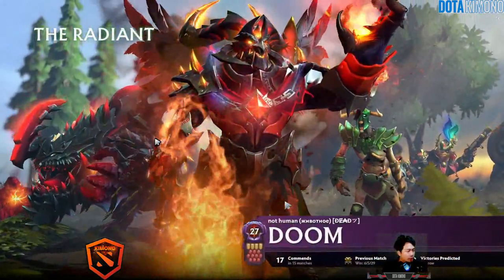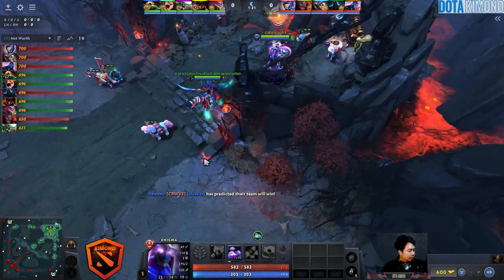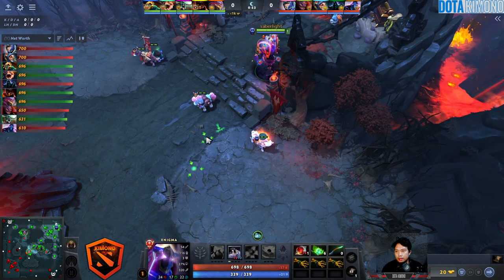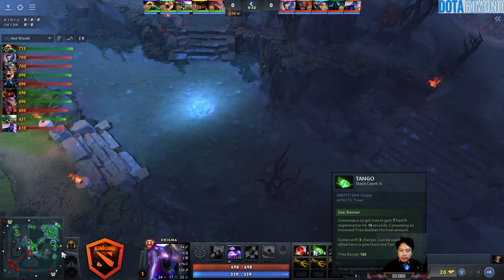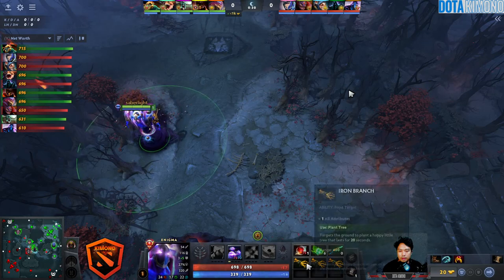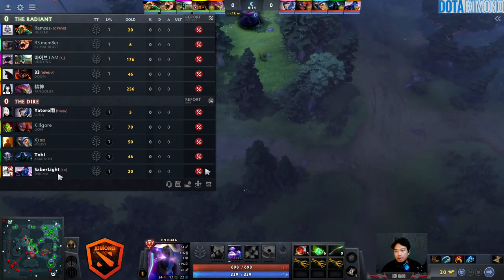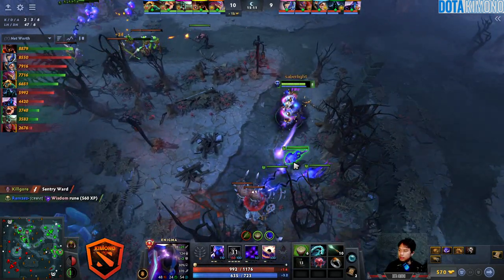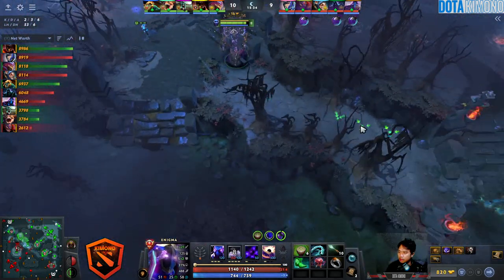SabeRLighT - Enigma The Support Dota 2 Pro Full Gameplay 7.35D Patch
▶️ On Track : SabeRLighT - Enigma The Support Dota 2 Pro Full Gameplay 7.35D Patch

Top MMR Plays / Dota 2 Pro Gameplay is Educational Channel about e-sport Dota 2 competitive scene. Watch replays of professional players, highest MMR battles and LEARN from you favourite Pro players!